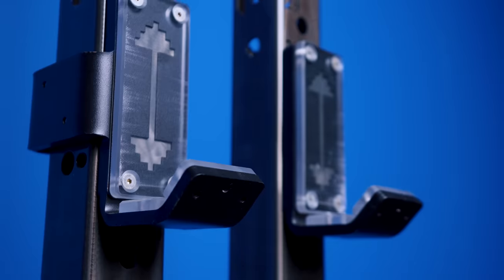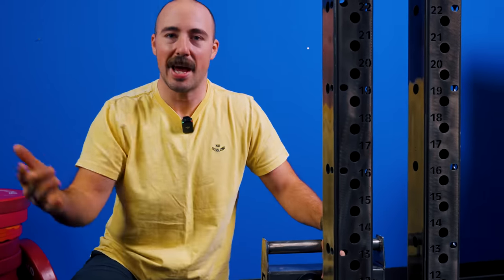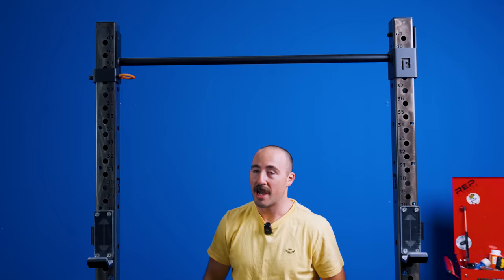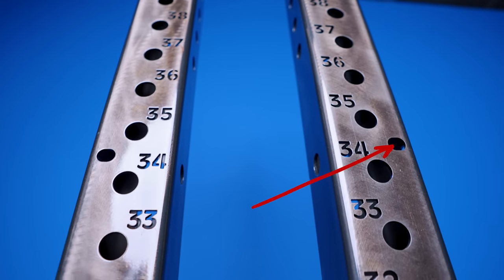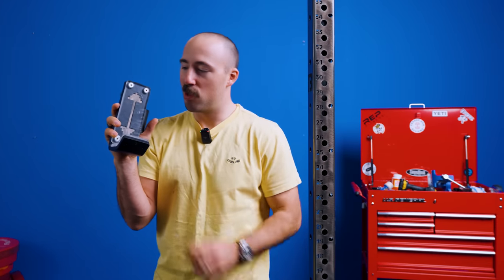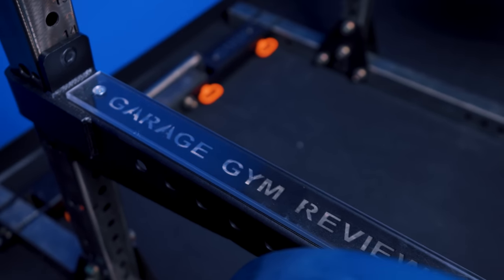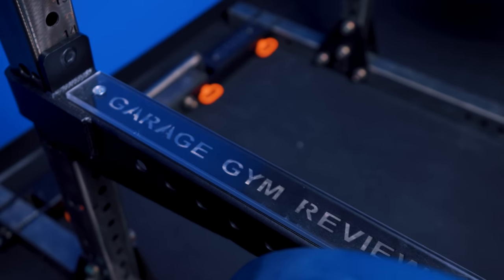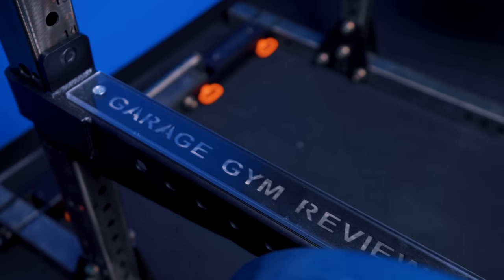The Overbuilt Stow-Away BridgeBuilt Squat Rack Review!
0:00 - The Overbuilt Stow-Away BridgeBuilt Squat Rack Review!
0:48 - Overview
2:02 - Component Quality
2:56 - Deploying the Phoenix Squat Rack
4:32 - Bridgebilt Phoenix Squat Rack Specs
7:08 - Customization and Accessories
9:42 - "Pros" of the BridgeBilt Phoenix Squat Rack
11:26 - Pricing
12:01 - "Cons" of the BridgeBilt Phoenix Squat Rack
13:42 - Coop's Recommendation
14:02 - The Phoenix Flat Bench
16:07 - Add-on Accessory Options
16:28 - Final Thoughts